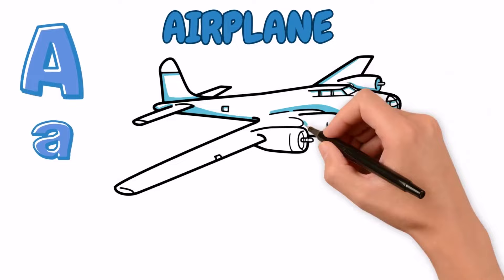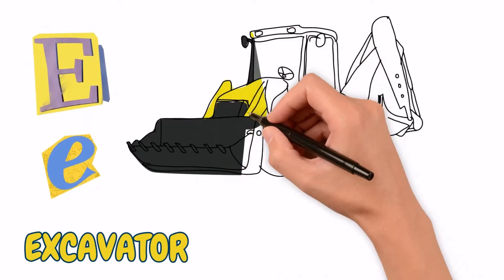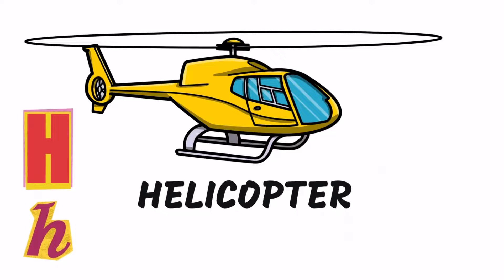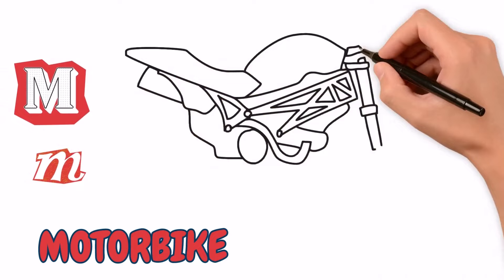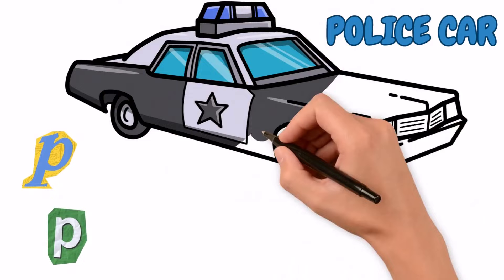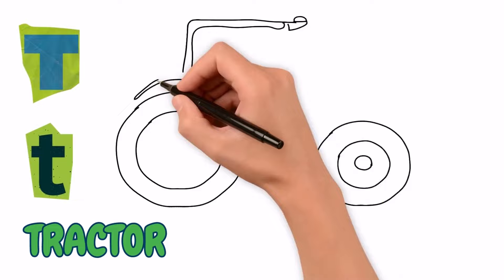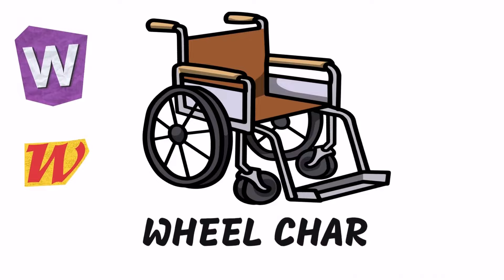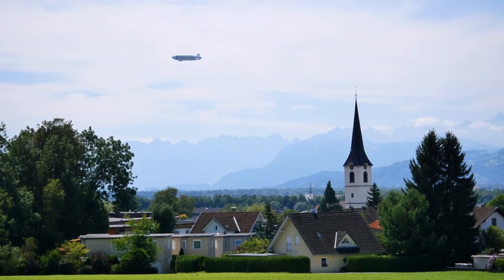ABC Vehicles Learn Names and Sounds of Excavators, Police Cars, and Fire Trucks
Embark on a captivating journey with your little ones as we explore ABC vehicles! In this engaging video, children will delight in learning the names and sounds of exciting vehicles like excavators, police cars, and fire trucks. Our educational content is designed to make learning fun and memorable. Join us today and watch your kids develop their ABCs while discovering their favorite vehicles!